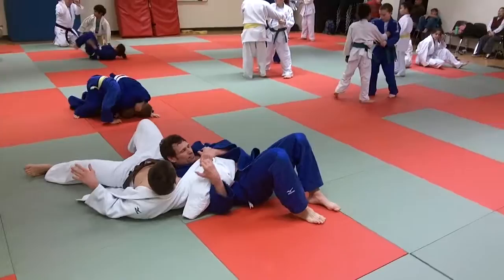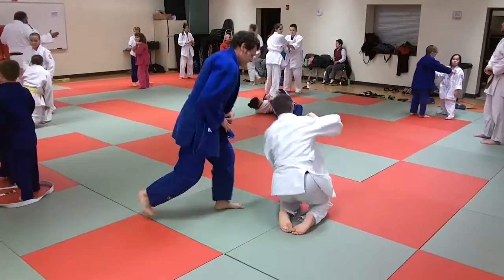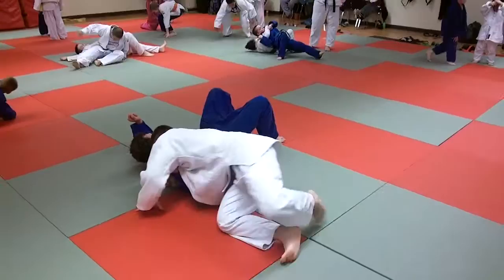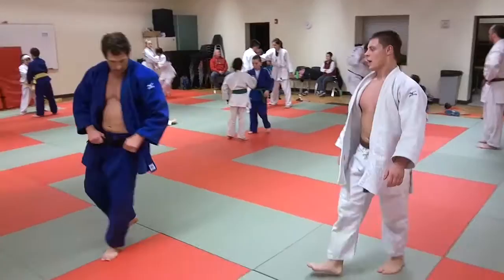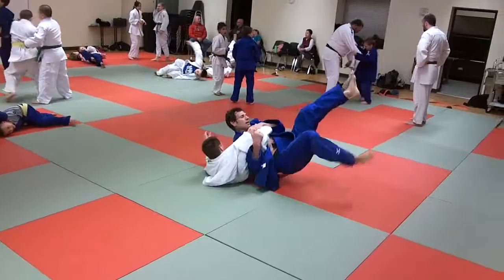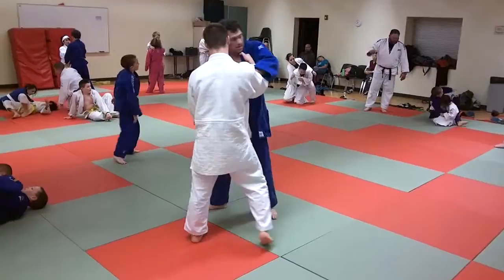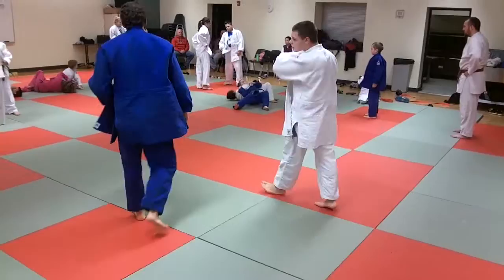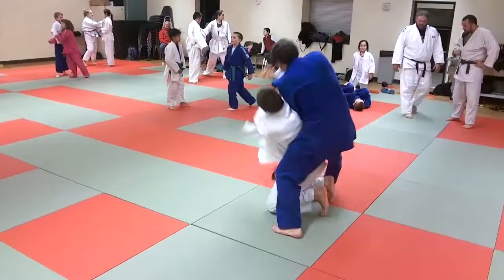Double Take Knee Drop Seoi Nage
This video shows how to pursue your opponent after he blocks or avoids your initial attack in what we call a "double take." In this case, we are using a double take Knee Drop Seoi Nage. A double take is attacking with the same throw twice in a row, often after your opponent blocks or avoids the initial attack. Demonstrated by Kelvin Knisely and Kyle Elliott with commentary and coaching by Steve Scott.